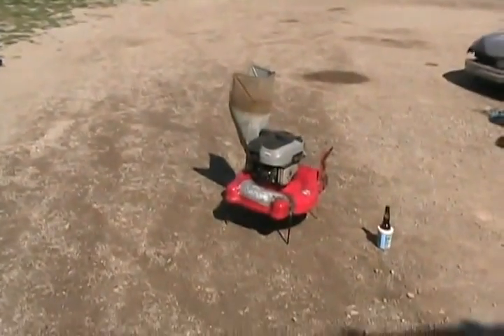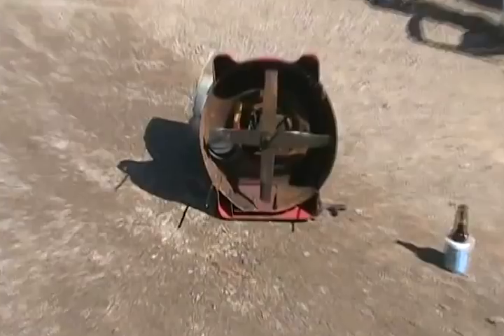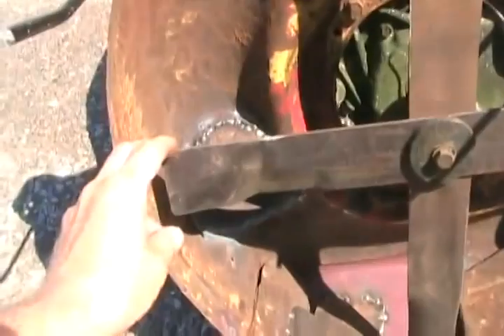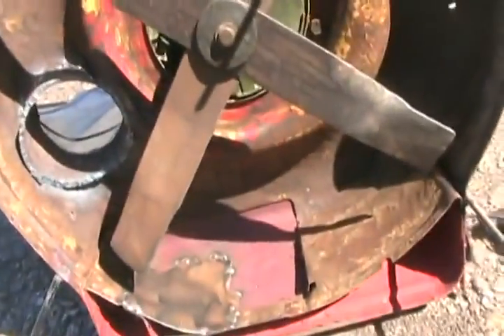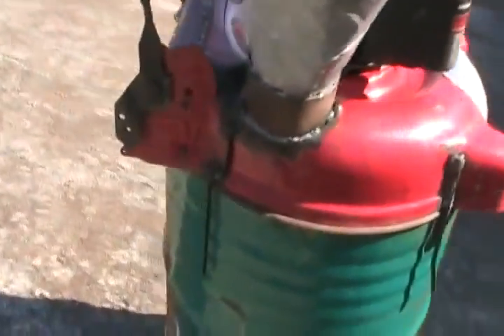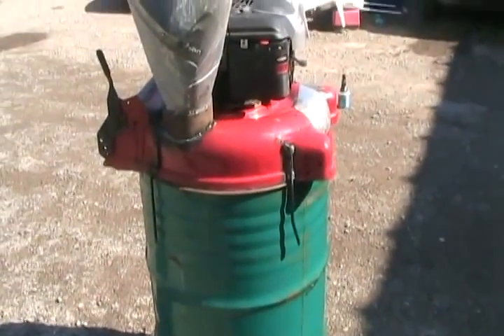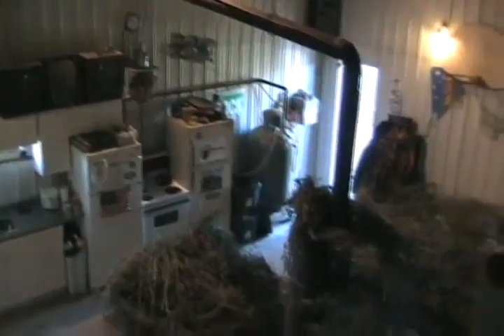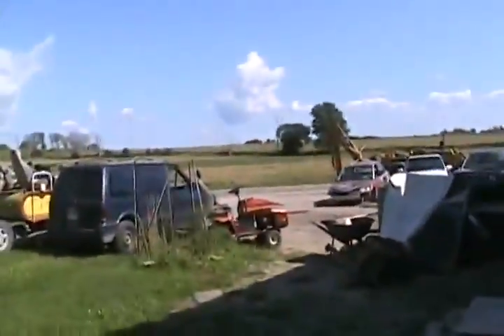#45 Strange catnip mulching lawnmower contraption [Davidsfarmlives]